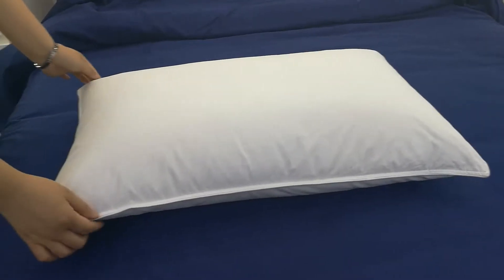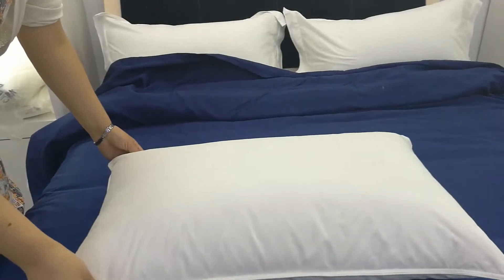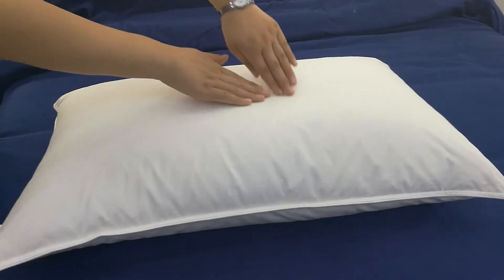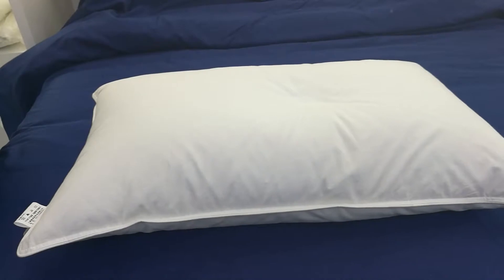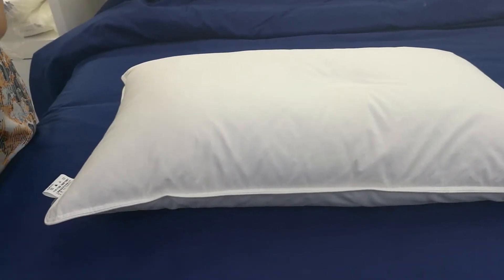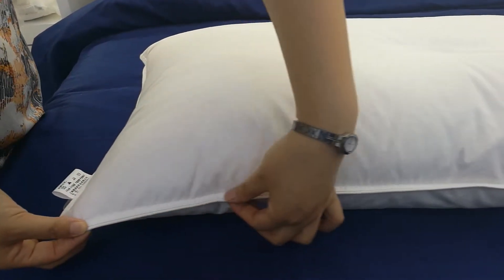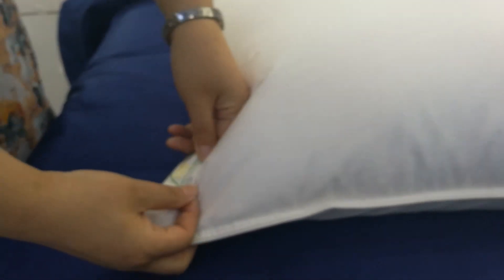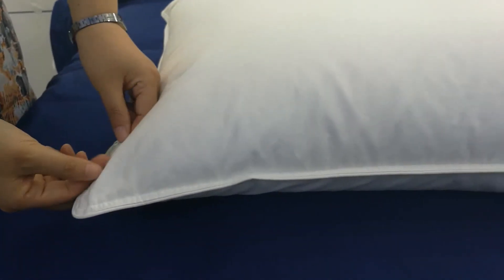10% white duck down~1